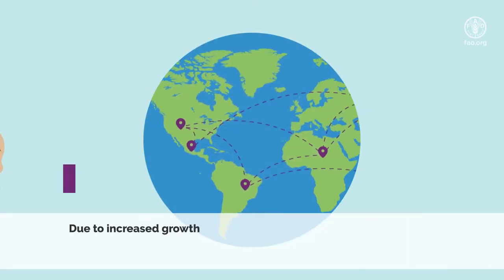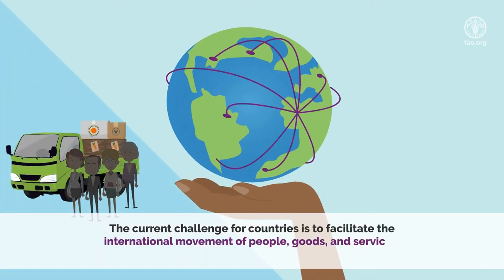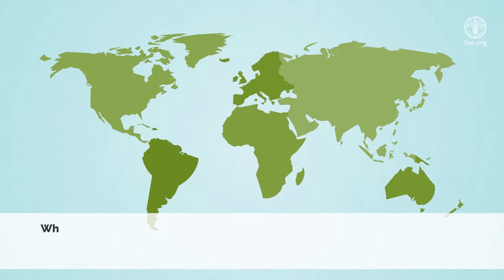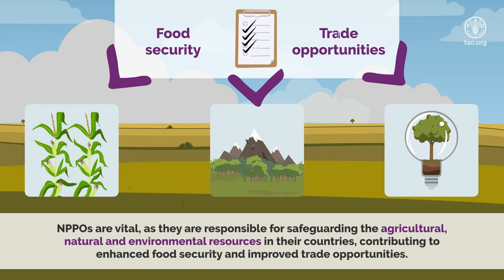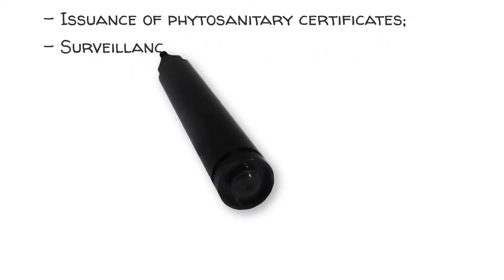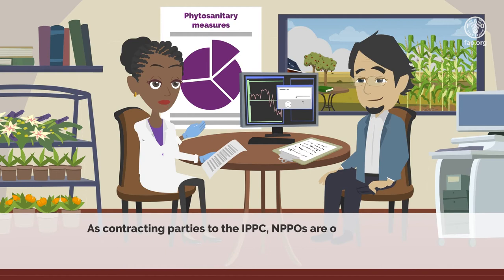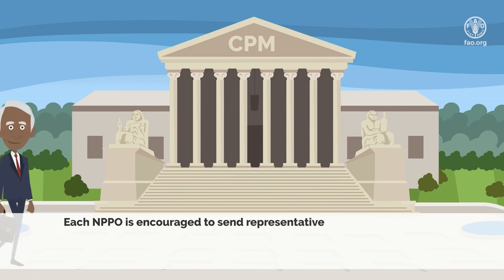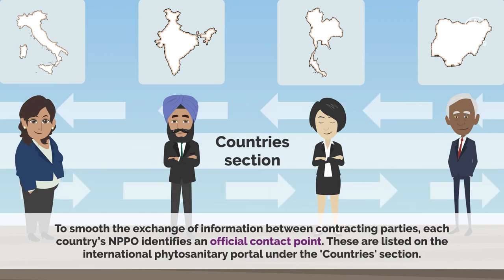What are National Plant Protection Organizations (NPPOs) and why are they important?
This educational video aims at raising awareness about the role of National Plant Protection Organizations (NPPOs) as the responsible bodies for safeguarding the agricultural, natural and environmental resources in their countries, contributing to enhanced food security and improved trade opportunities. The video is the result of collaborative efforts involving the FAO elearning Academy and the International Plant Pest Convention (IPPC).